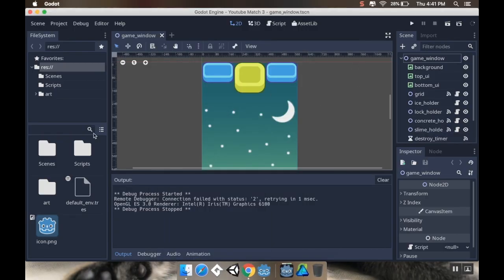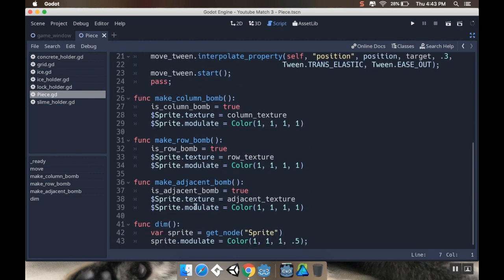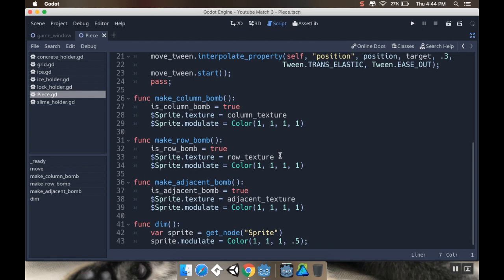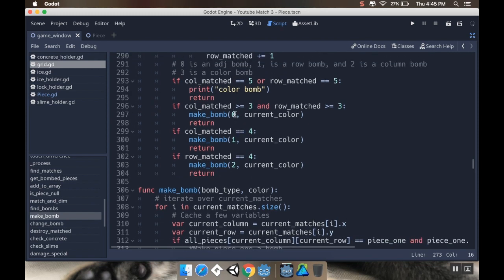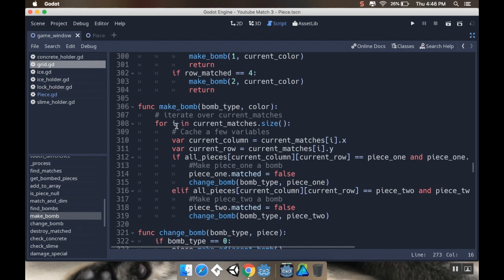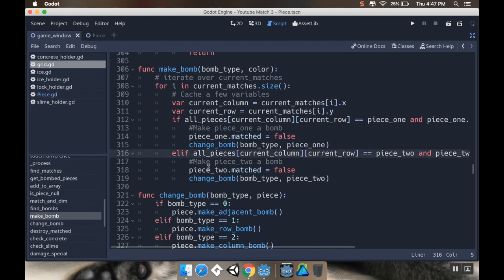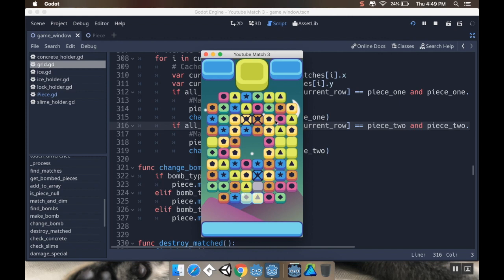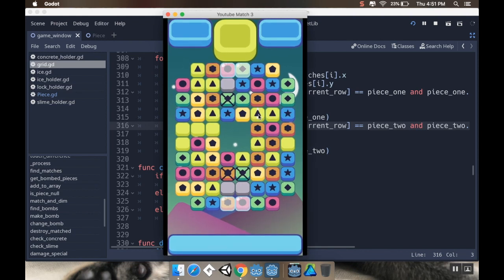Part 24.1 - Bombs Continued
So I posted these videos out of order.  This one should go between 24 and 25.